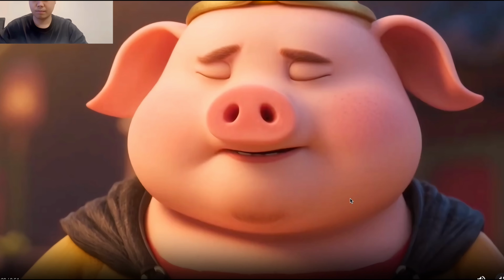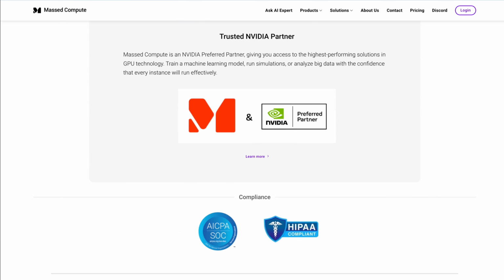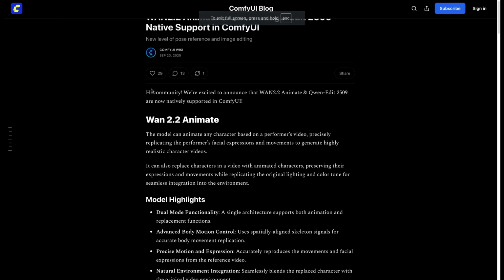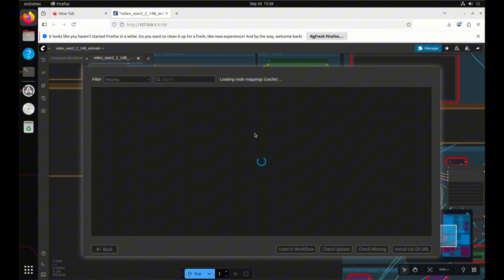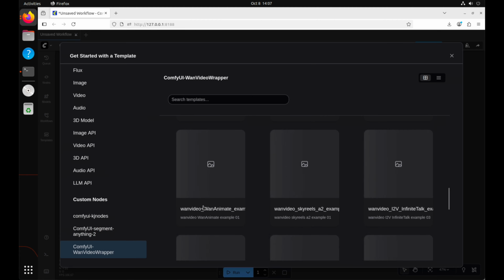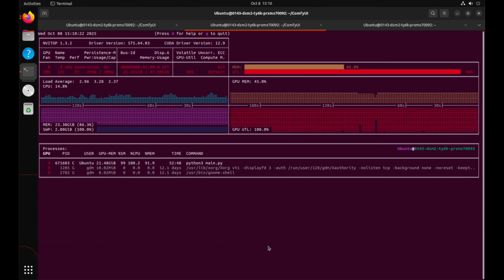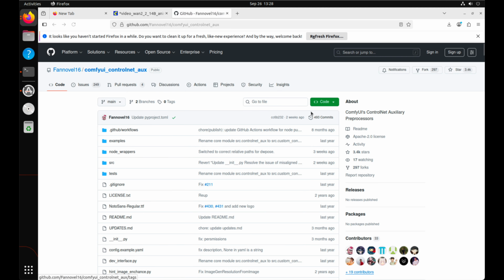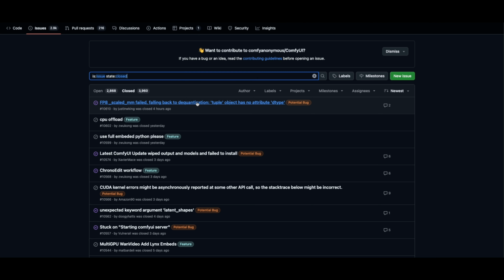How to Run WAN 2.2 ANIMATE in ComfyUI - Complete GPU Setup Guide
In this video, I'll show you how to run Wan 2.2 Animate in a local environment—whether you're using your own GPU or renting one like I did with Massed Compute!

You'll learn how to set up and use two powerful ComfyUI workflows to bring your creative vision to life with Wan 2.2. Whether you're working with static images or reference videos, your imagination is the limit!

TIMESTAMPS:
00:00 - Intro
00:17 - What is WAN 2.2 Animate?
01:00 - GPU Requirements & Setup
01:37 - Setting up Massed Compute
01:51 - Installing ComfyUI
02:38 - ComfyUI Workflow #1 (Default)
03:53 - ComfyUI Workflow #2 (WanVideoWrapper)
04:43 - Final results
05:56 - Troubleshooting
07:25 - Outro